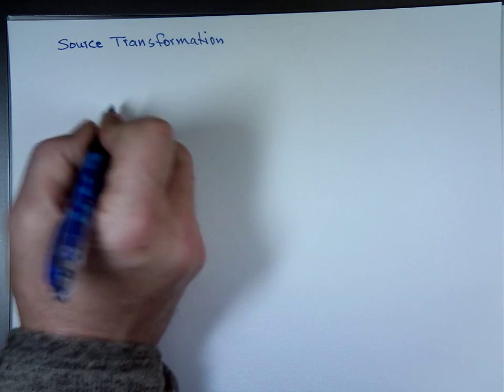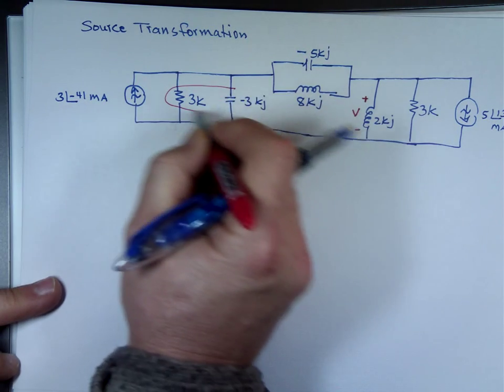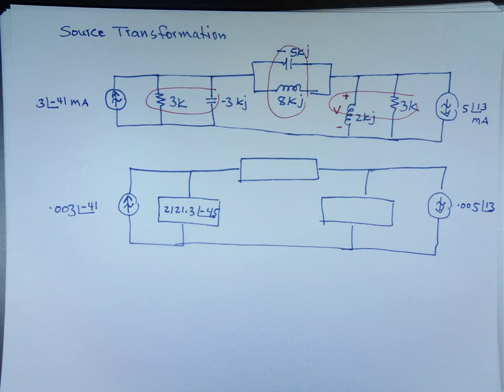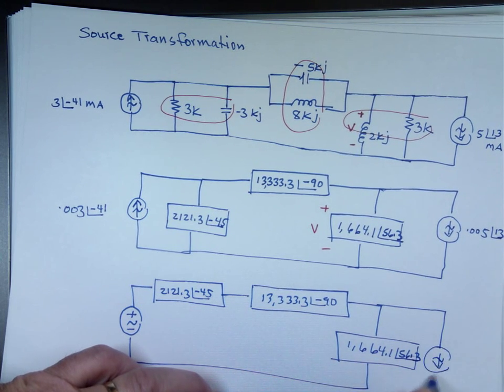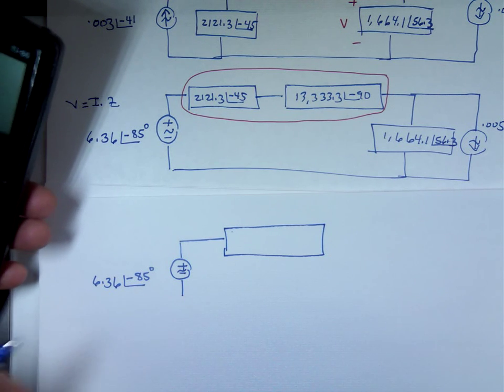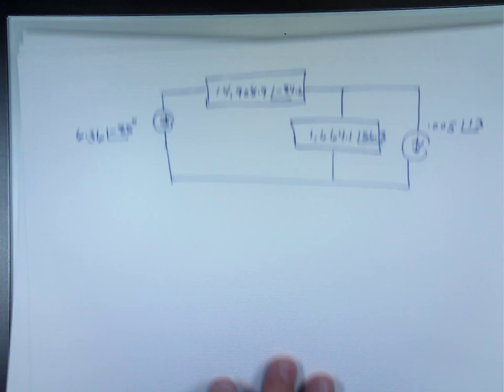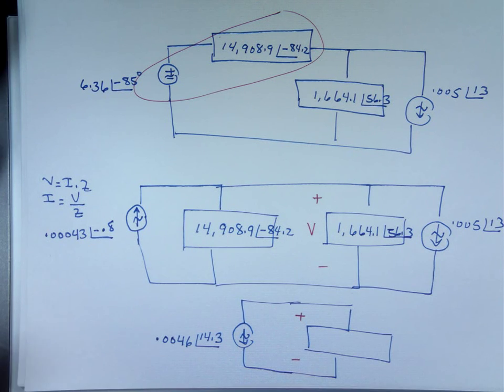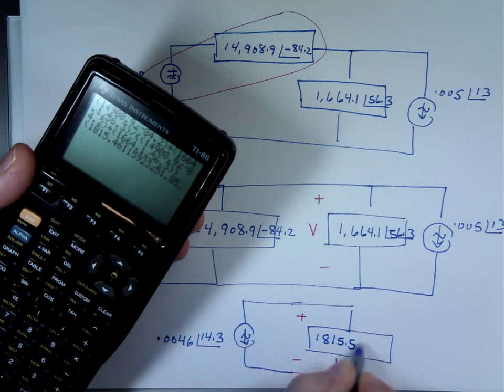Source Transformation with Impedance